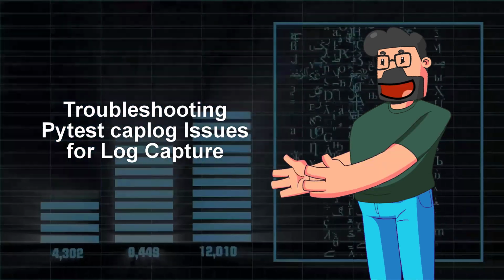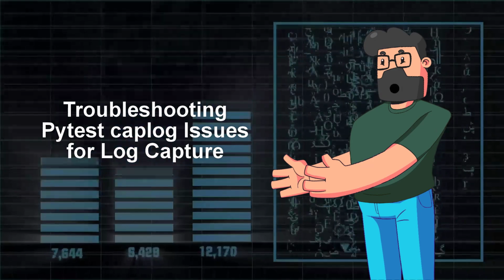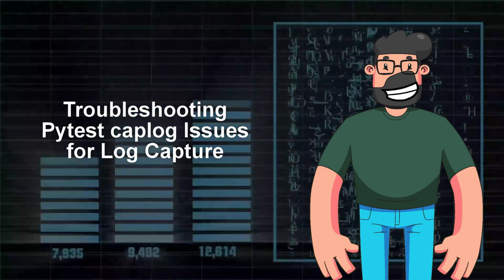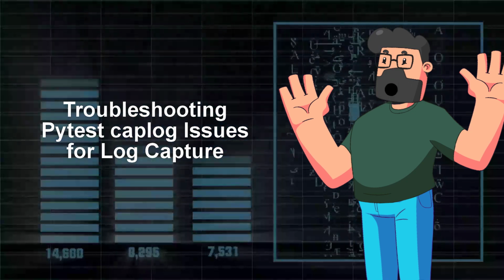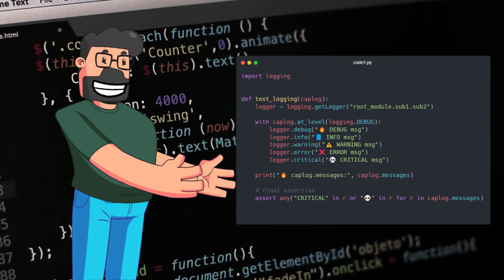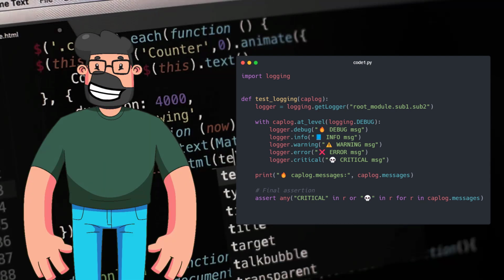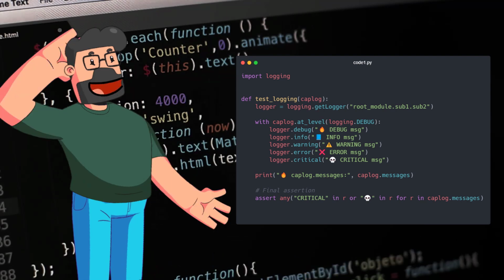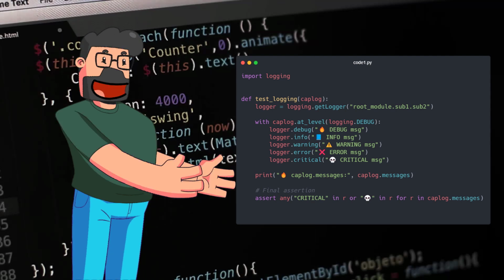Troubleshooting Pytest caplog Issues for Log Capture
Learn how to troubleshoot Pytest caplog Issues for Log Capture in this video. Pytest caplog not capturing logs.

✅ VIDEO INFO:
00:00:00 - Troubleshooting 'caplog' fixture in pytest
00:00:18 - Optimize testing with pytest's 'caplog' fixture.
00:00:41 - Remove runtime logging, use 'caplog'.

This solution would not have been possible without the contributions of users: Elgin Cahangirov and wim